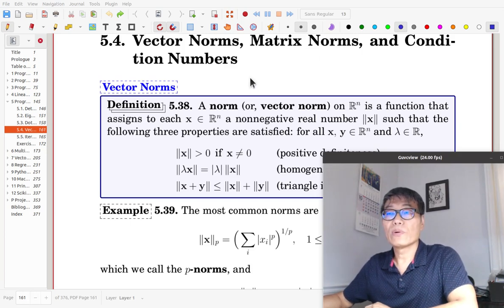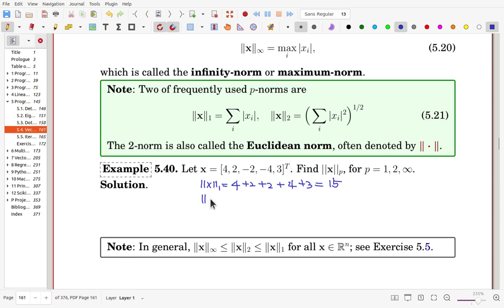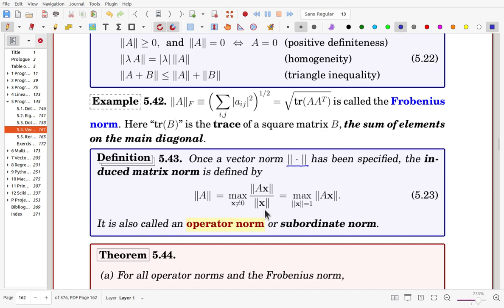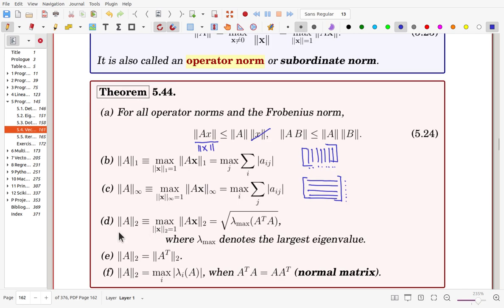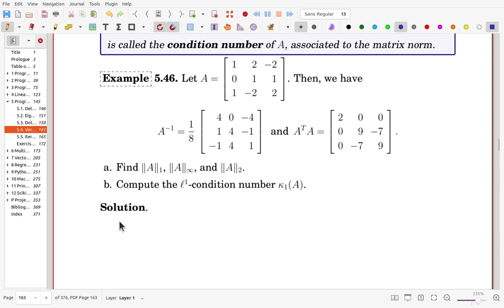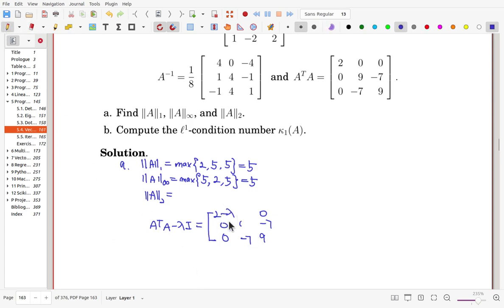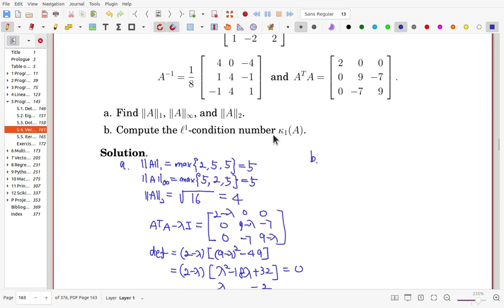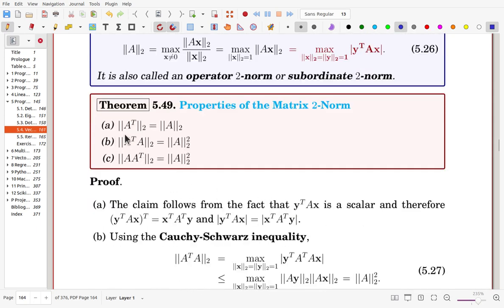MathTalent Programming Sec 5.4 Vector Norms Matrix Norms Operator Norms and Condition Numbers